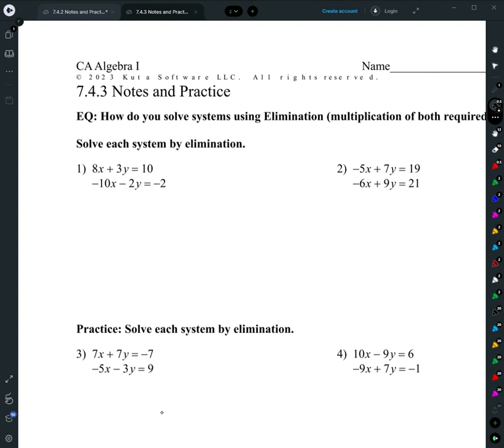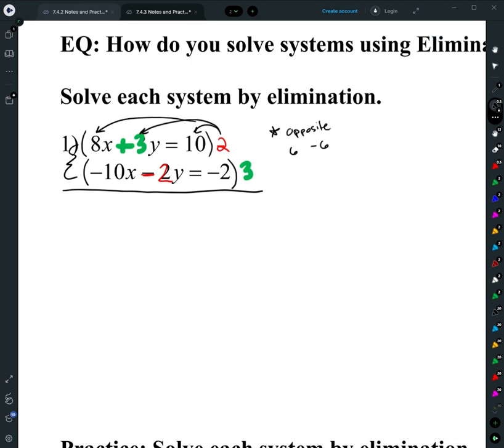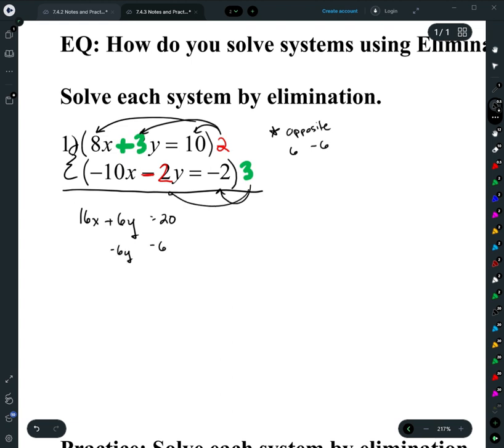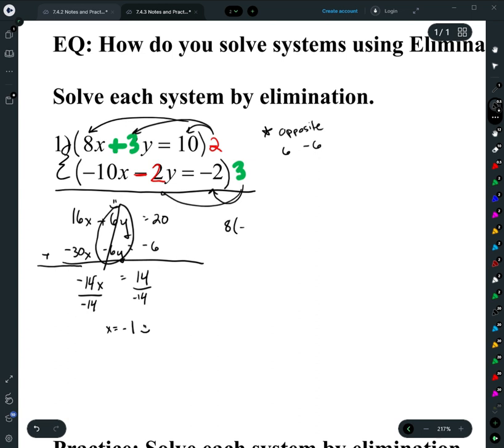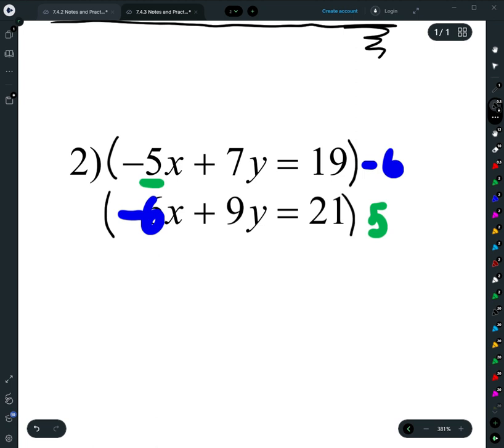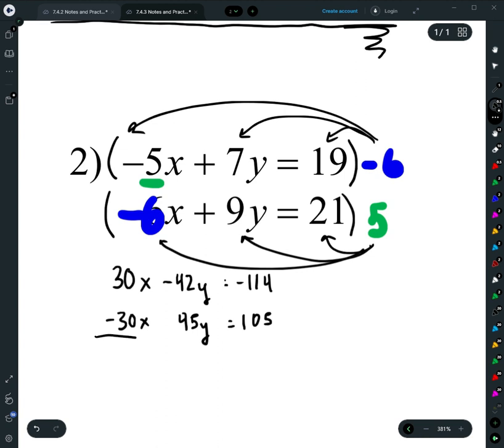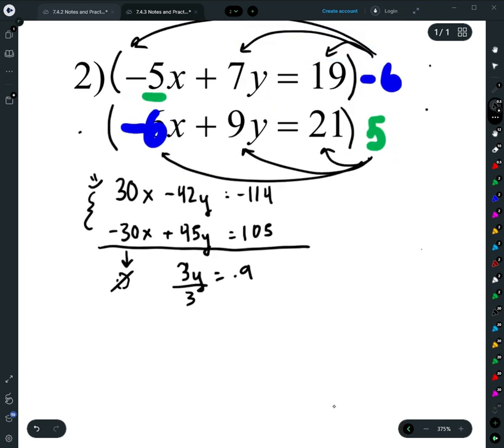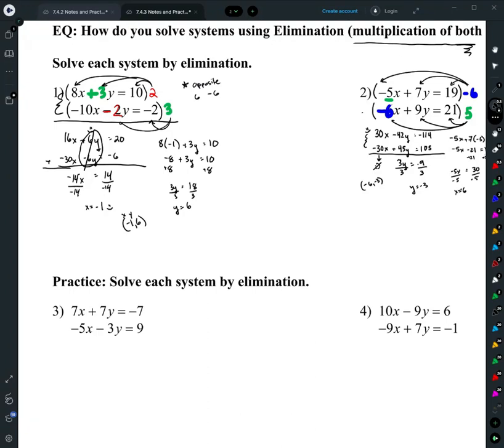7.4.3 Video Notes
Solving Systems using Elimination (Part 3)